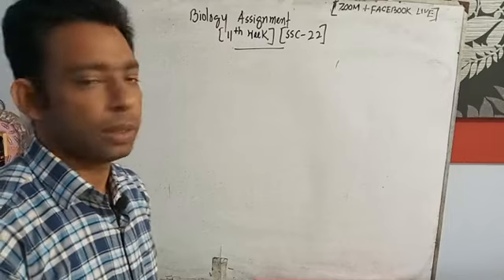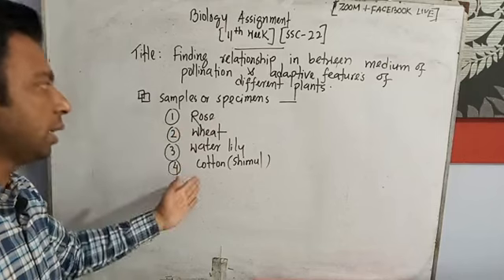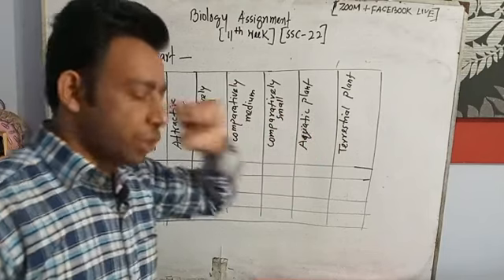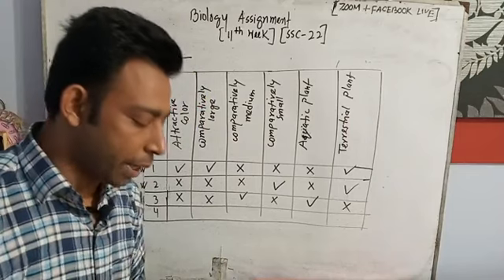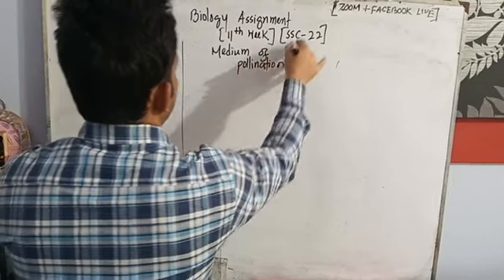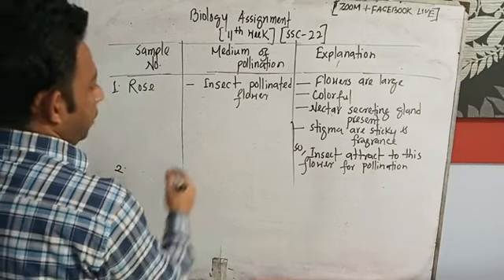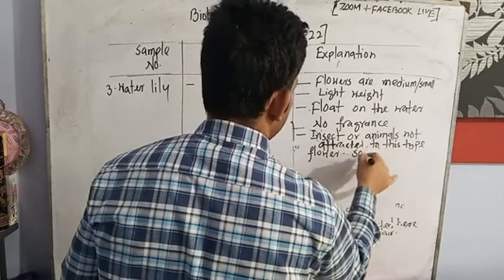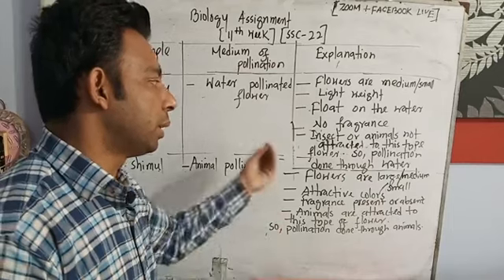Biology Assignment [11th Week][SSC-22][English Version]